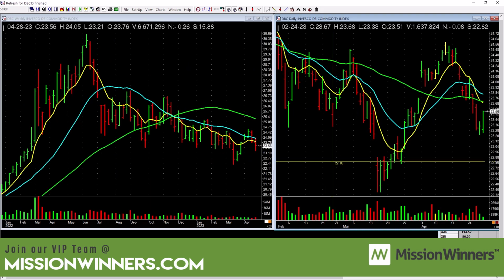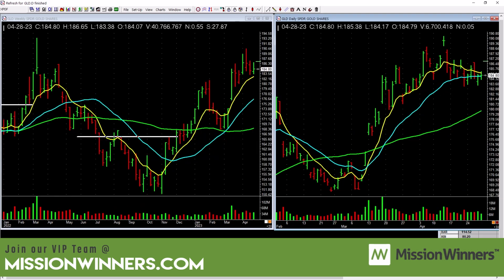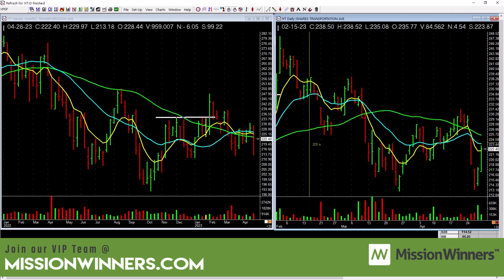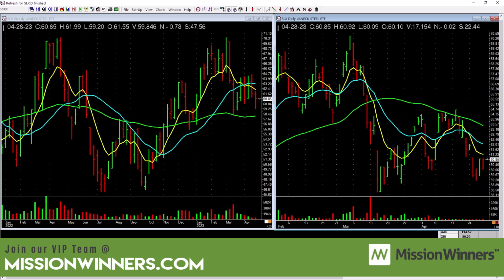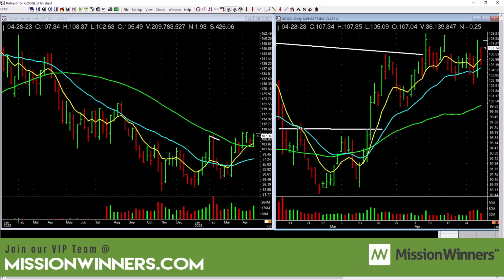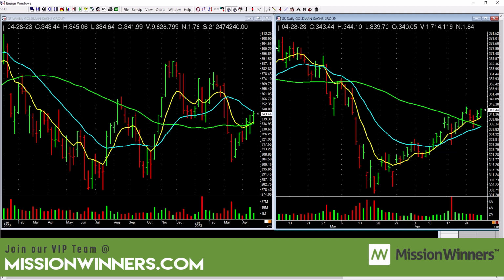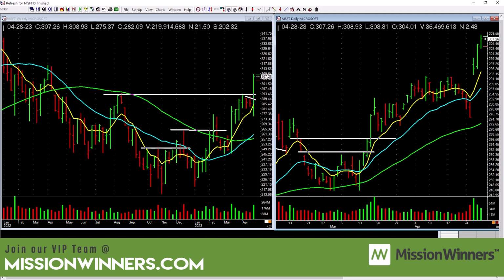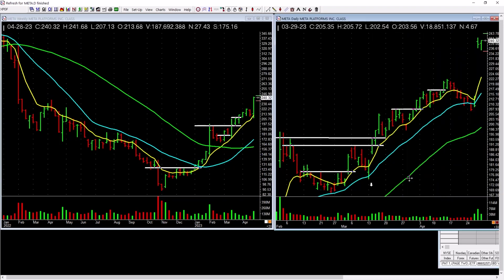Weekly ETF Market Evaluation & MAXLIST Review - Apr 30 2023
Sign up to be a VIP member today!

ETFs on our list: ARKG, ARKK, ARKW, BBH, CLOU, ERX, FDN, FFTY, GDX, GDXJ, GLD, HACK, IBB, IBUY, IGV, IHI, IJH, ITB, IVW, JETS, KRE, MDY, OIH, PSJ, QLD, QQQ, SKYY, SLV, SLX, SMH, SOXL, SPY, SSO, TAN, TNA, USO, XAR, XBI, XEC, XHB, XLB, XLK, XOP, XLC, XLE, XLF, XLI, XLP, XLU, XLY, XME, XRT, and XSW. Scanning these ETFs to uncover strength helps us tune in to specific industry groups & sectors

In the MAXLIST Review, we are looking at: AAPL, AMZN, BABA, BIDU, META, GOOGL, GS, MA, MSFT, NVDA, & TSLA We'll find which are doing well and which may be currently out of favor. This is the MAXLIST; uniquely positioned, dominating franchise companies that can make huge moves!